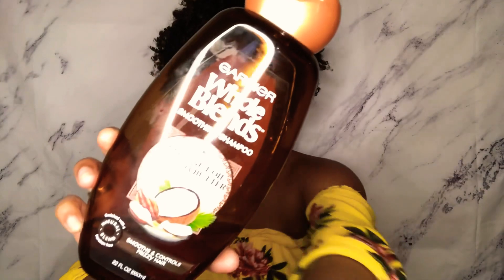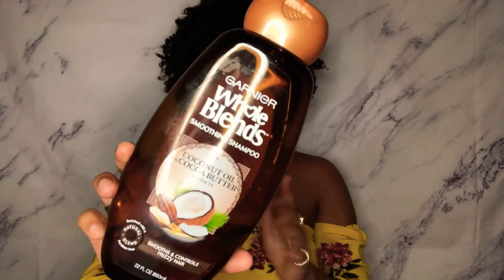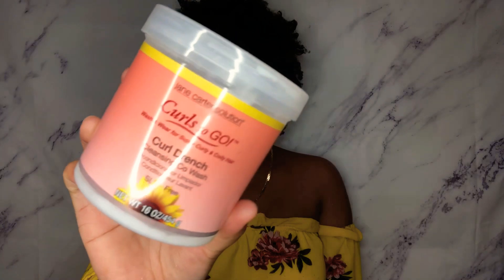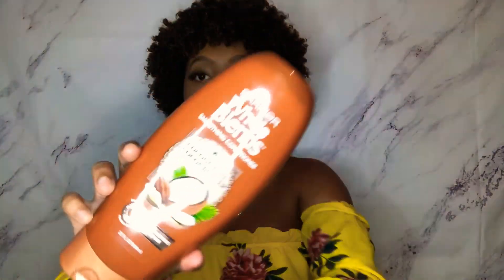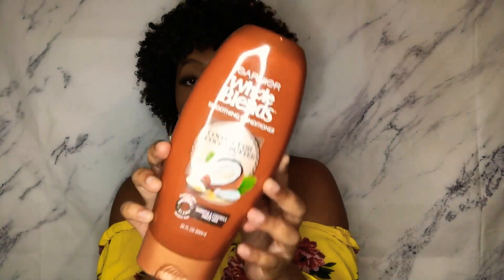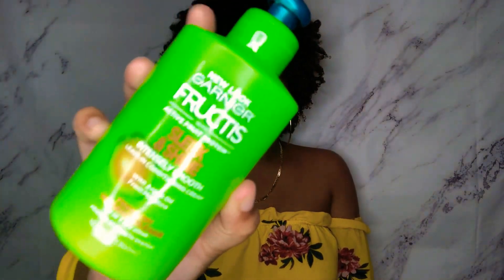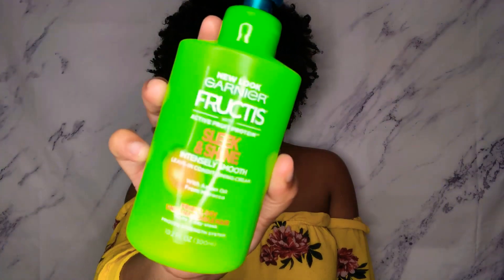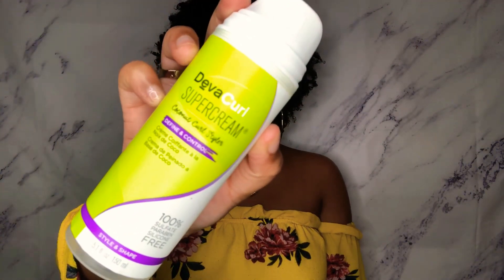CURLY HAIR ROUTINE + ALL ABOUT MY HAIR 🧖🏽‍♀️| 2019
Hey guys! In today's video, I will be showing what products I use in my hair and why. If you like more hair videos.